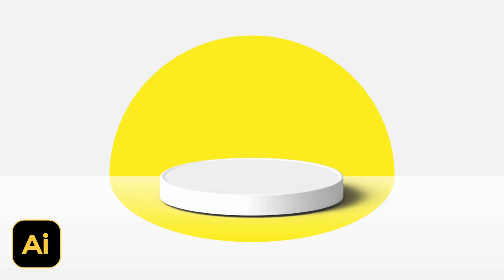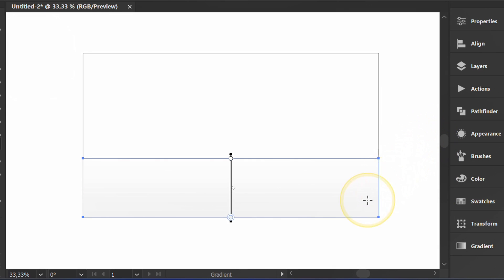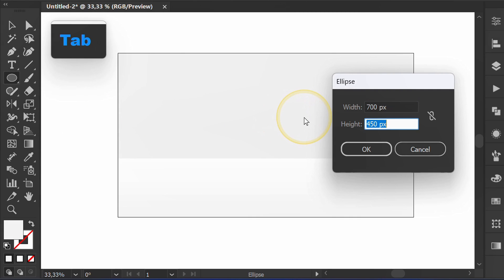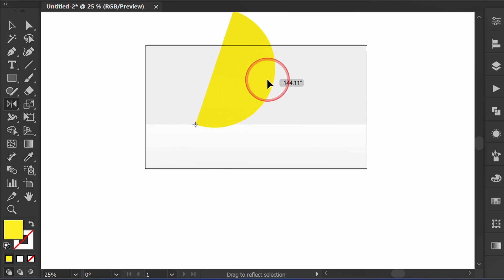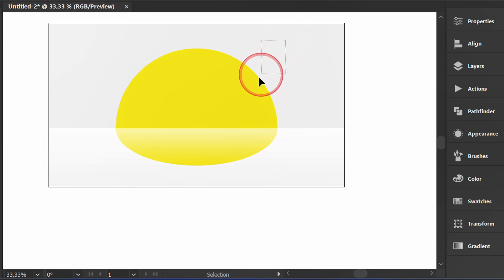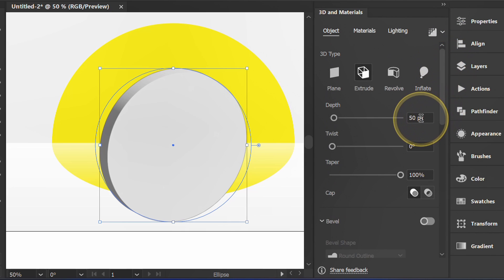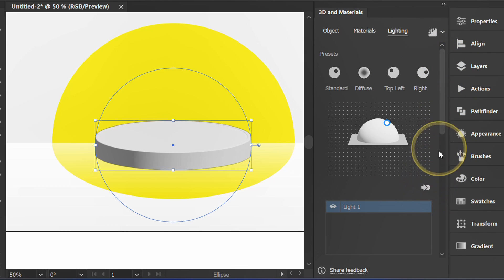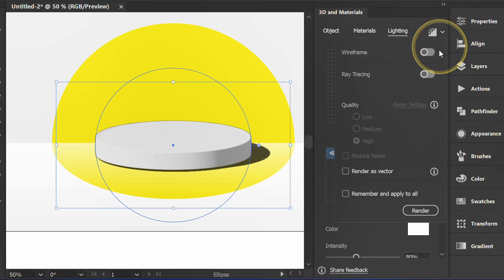Create a Realistic 3D White Podium Background in Illustrator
follow the steps how to Create a Realistic 3D White Podium Background in Illustrator.